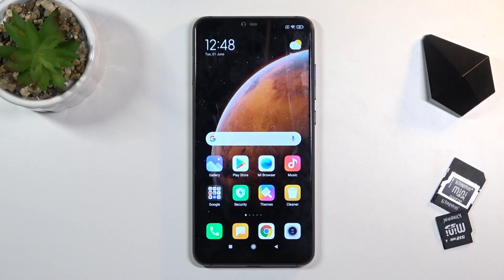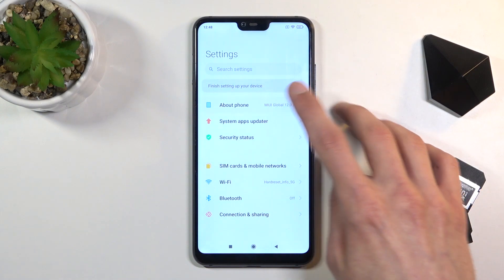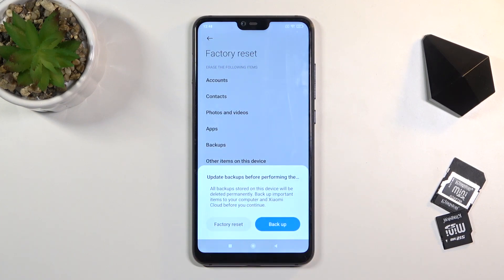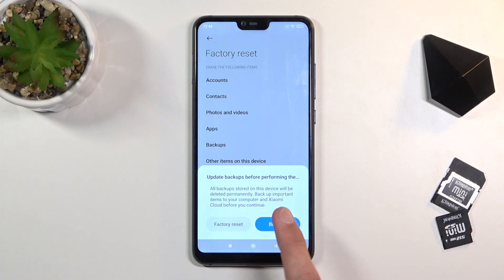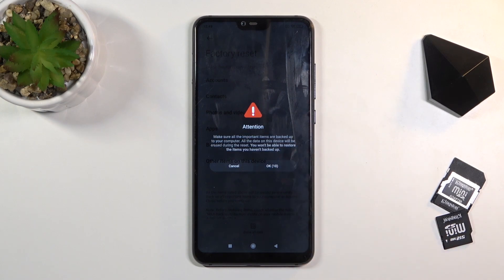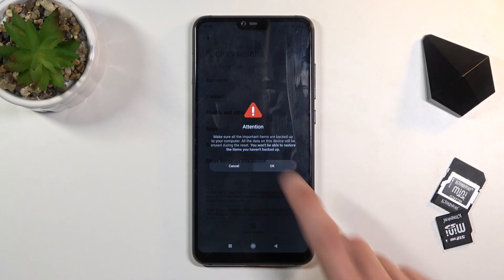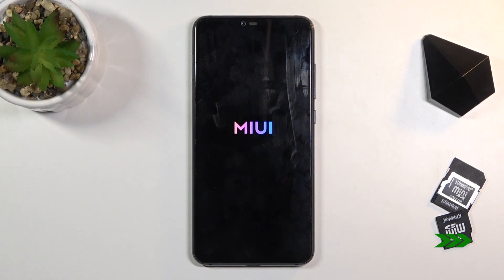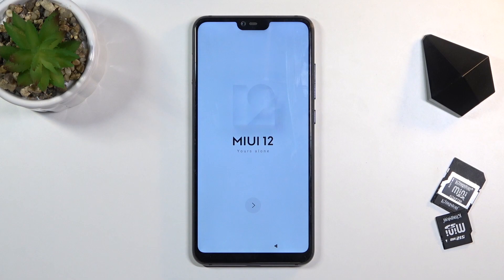How to Hard Reset XIAOMI Mi 8 Lite – Hard Reset Via Settings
Let's watch this short video guide, where we want to show you how to reset all settings from your XIAOMI Mi 8 Lite smoothly. If you want to restore all settings and configuration to factory state, follow the attached instructions and learn how to get access to the settings and accomplish factory reset. This process will erase everything stored on your XIAOMI device, so remember to back up important data.

How to hard reset Xiaomi Mi 8 Lite? How to factory reset Xiaomi Mi 8 Lite? How to bypass screen lock in Xiaomi Mi 8 Lite? How to restore Xiaomi Mi 8 Lite? How to wipe data on Xiaomi Mi 8 Lite? How to delete all data on Xiaomi Mi 8 Lite? How to master reset Xiaomi Mi 8 Lite? Where to find general settings on Xiaomi Mi 8 Lite? Where to find settings on Xiaomi Mi 8 Lite?